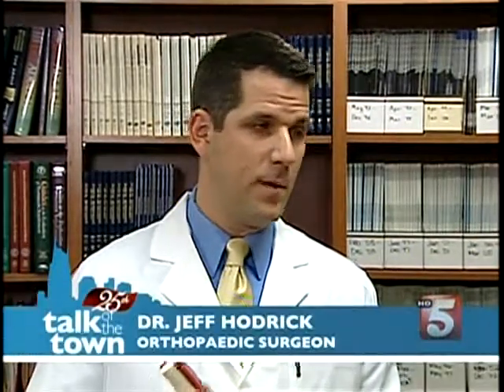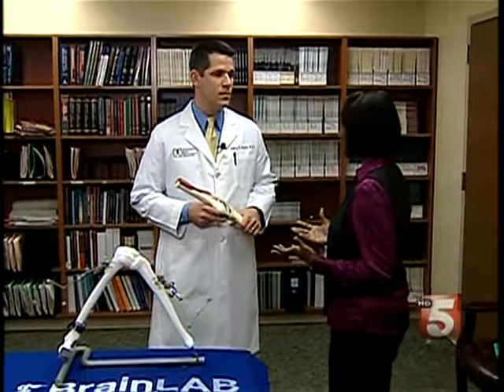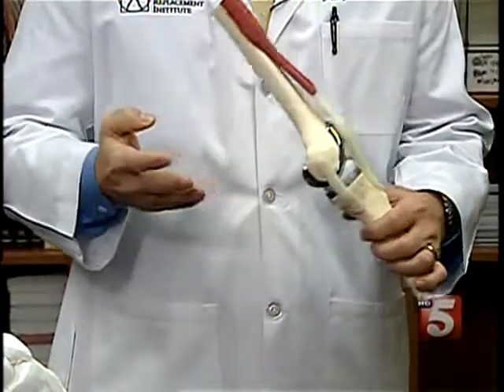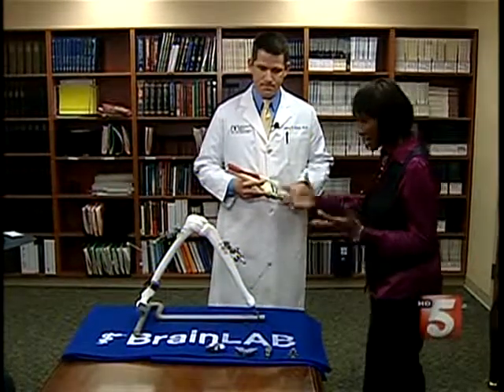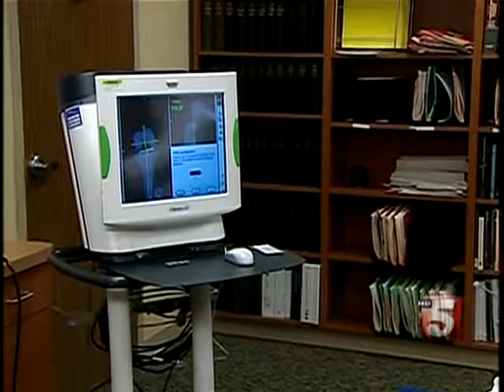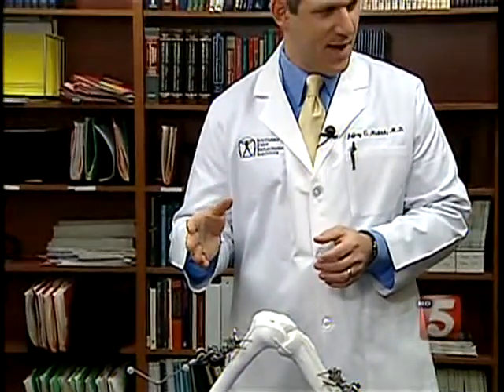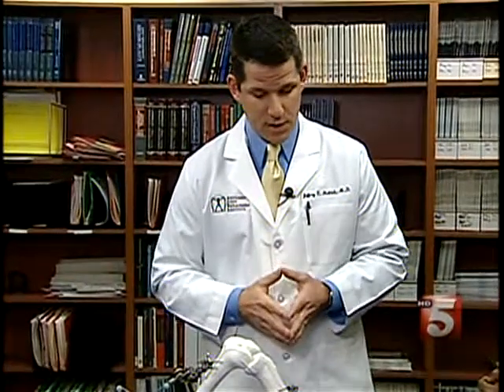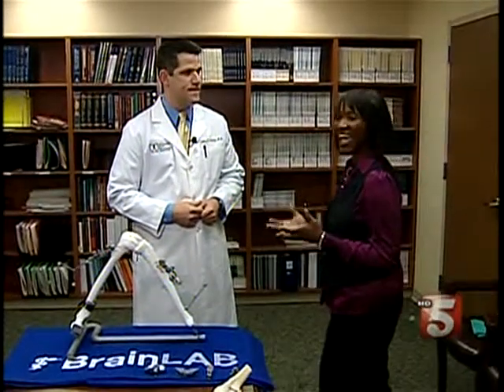Dr. Jeff Hodrick - Computer Navigated Total Knee Arthroplasty Interview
Dr. Jeff Hodrick gives an interview on Channel 5 in Nashville, TN about computer assisted knee surgery.